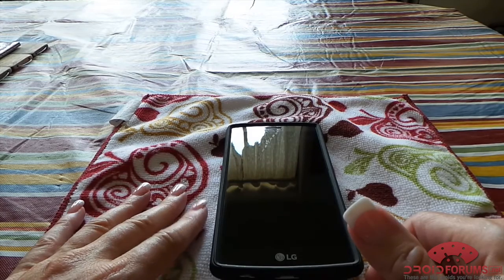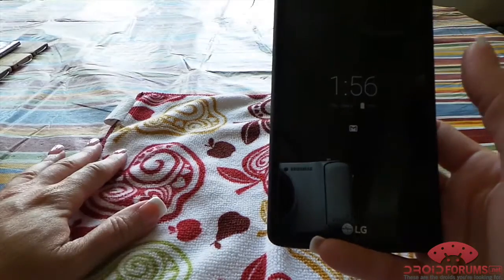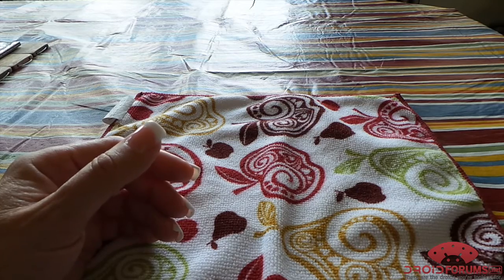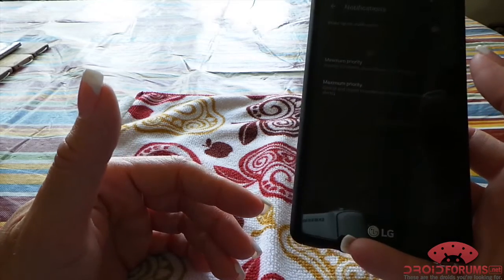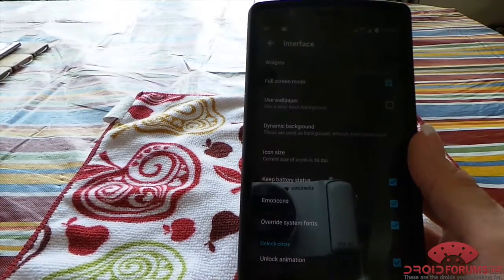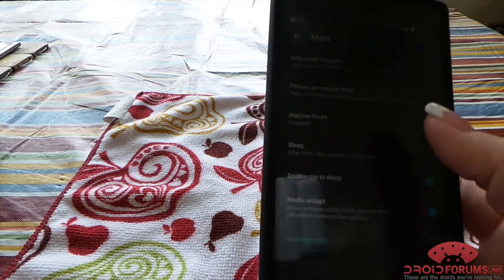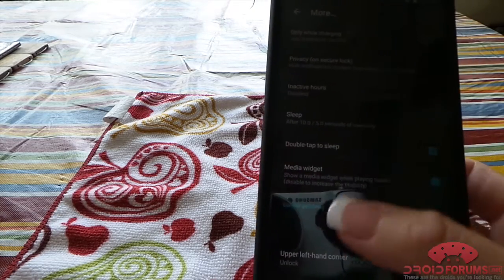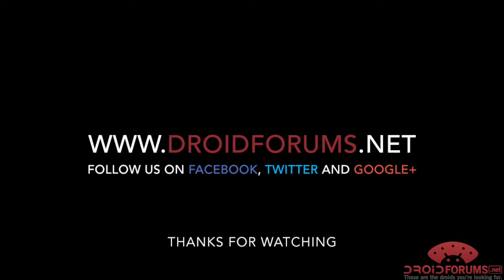Android Quick App Review- AC Display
Here's a quick review of an app called AC Display, which allows you to view and address you notifications right from your lock screen!